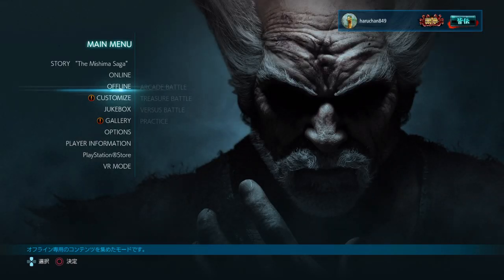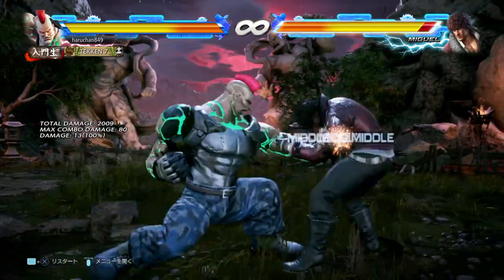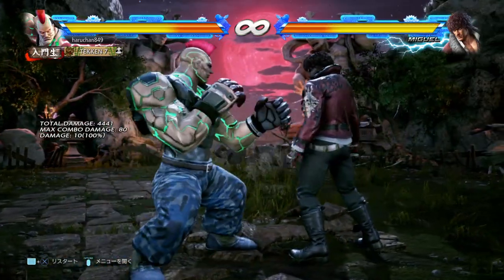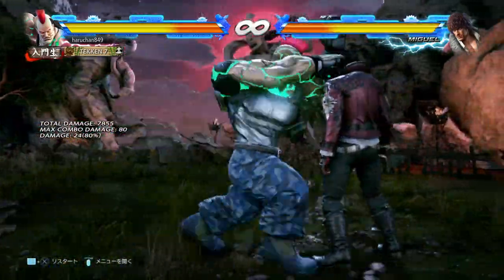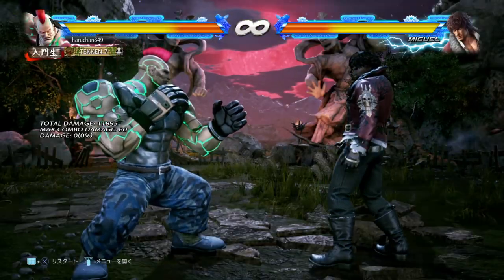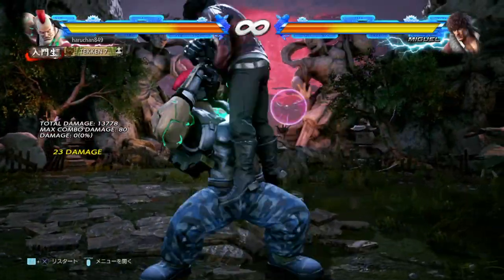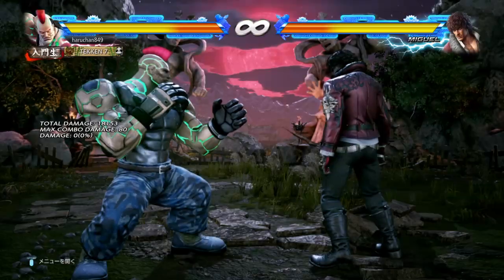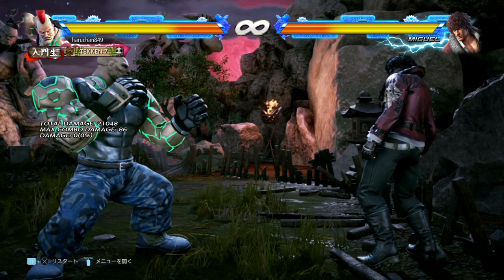Tekken 7 FR Guide: Jack-7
As was kindly pointed out in the comments, db2 is indeed no longer guaranteed after ff1. Sad! Also, when I showed the tombstone, I acutally showed the powerbomb instead by accident. Input is as stated.